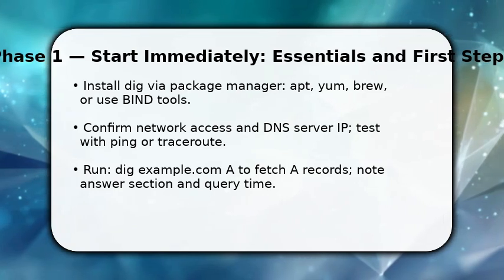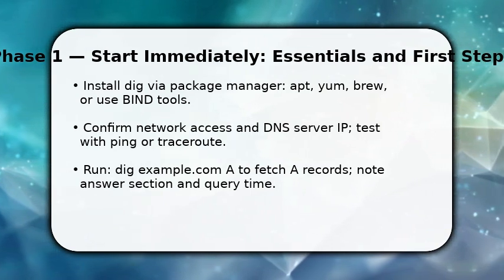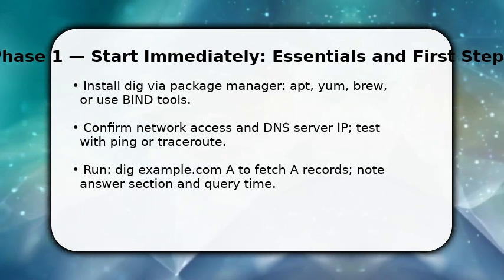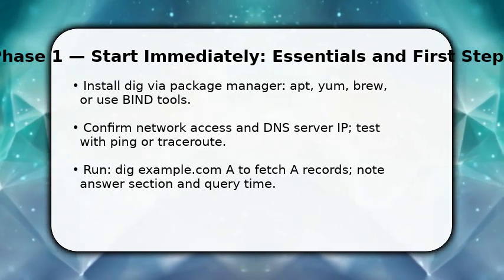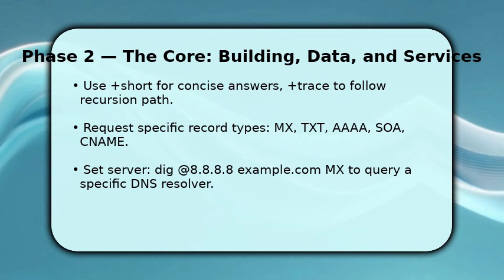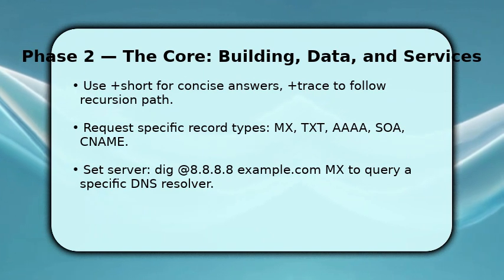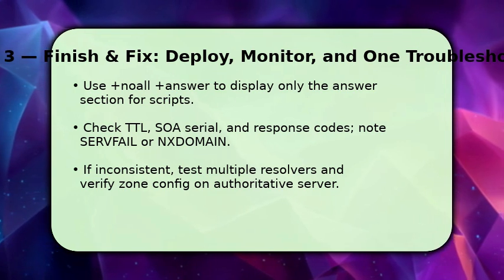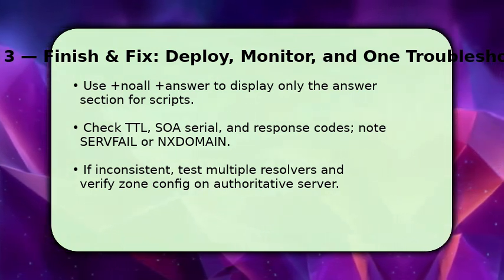How to Use Dig Command - Easy Guide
How to Use Dig Command - Easy Guide | 🔒 Surfshark VPN Deal — Stay private and secure. $1.99/mo + 3 Months Free ▸

Dive into the world of Linux networking as we guide you through using the 'dig' command. This easy-to-follow video will teach beginners and experienced users alike how to effectively use dig for DNS lookups, troubleshooting network issues, or simply learning more about domain names.

how to use dig, Linux networking, DNS lookup, network troubleshooting, domain name basics